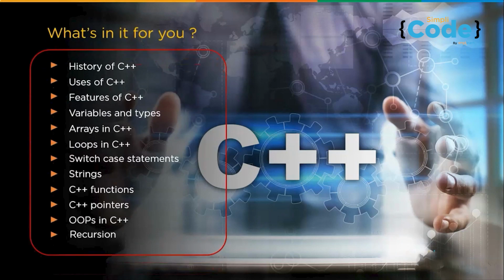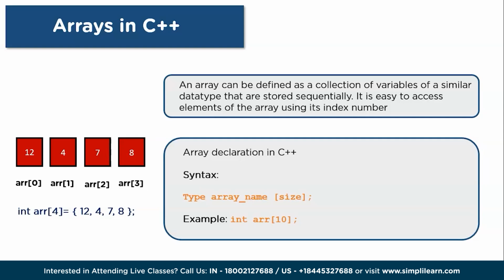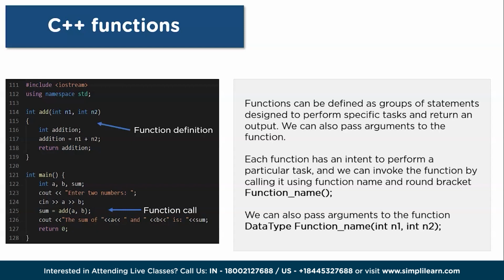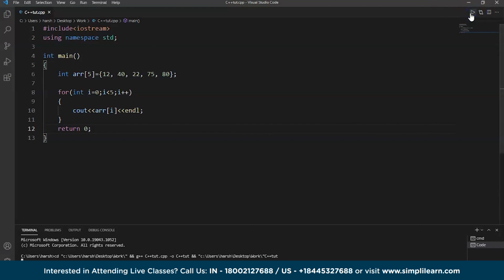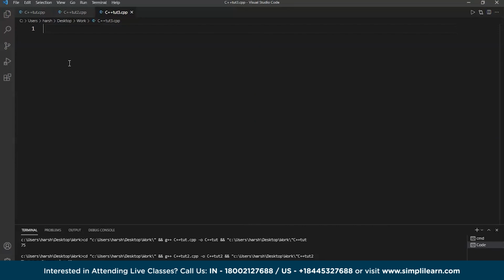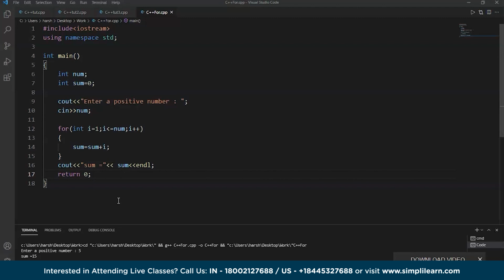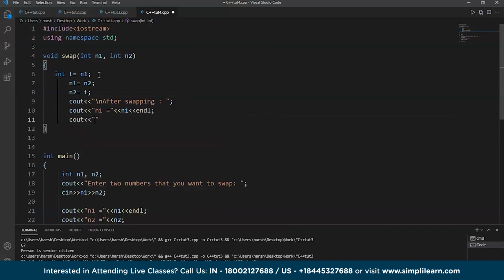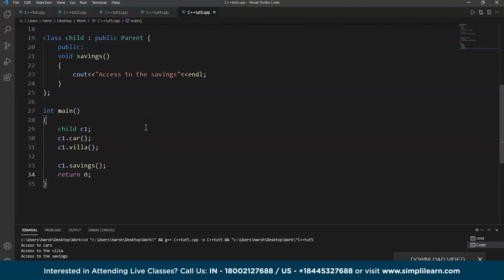C++ Tutorial For Beginners | C++ Programming Tutorial | Learn C++ Programming | SimpliCode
In this C++ tutorial for beginners by SImplicode, you will learn about some essential C++ topics and concepts that will help you understand C++ in a better way. You will look at the history of C++, its uses and features, and topics such as arrays, loops, and switch statements. You will understand about strings, pointers and object-oriented programming concepts with hands-on examples in this C++ programming tutorial.

Below are the topics that will be covered in C++ Tutorial for Beginners video:

Uses of C++
Strings
C++ functions
C++ Pointers
OOPs in C++
Recursion

About Free Advanced C++ Course Online With Certificate:

✅ Skills
- Thread management
- Data racing
- Deadlocks
- Condition variables
- Time constraints with Chrono

- Software Professionals
- Game Developers
- Scientific Computing Engineers

✅ Why You Should Learn?
- Trusted by Tech Giants: Microsoft, Evernote, LinkedIn, NASA, and Meta use C++
- $102,008 - Average annual salary for an entry-level C++ developer